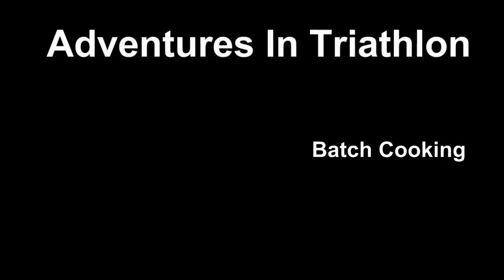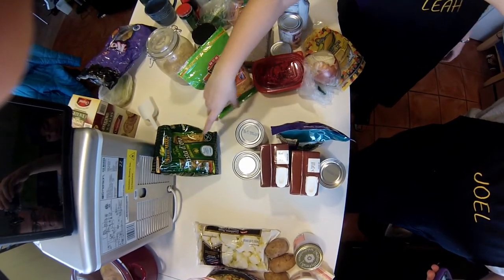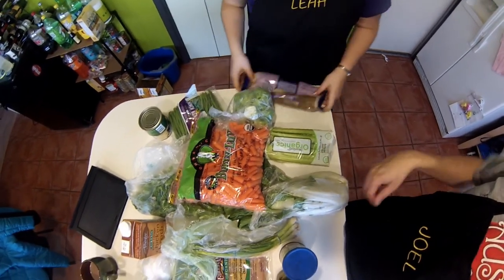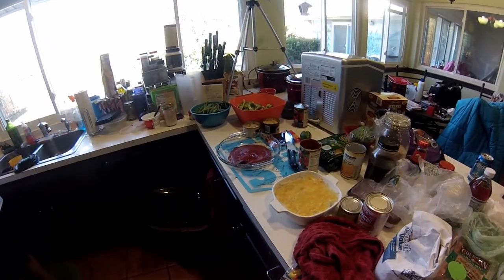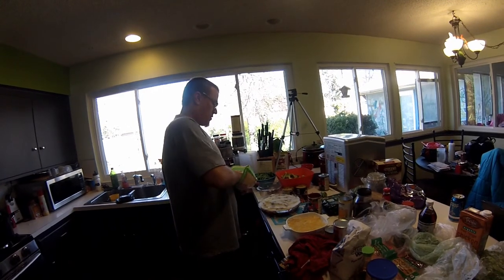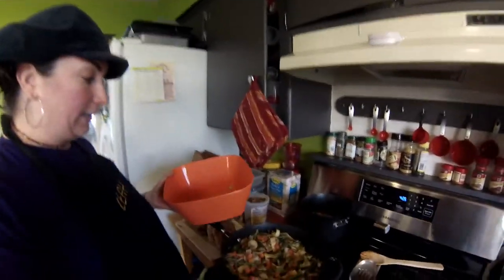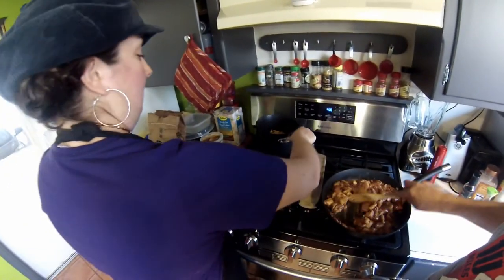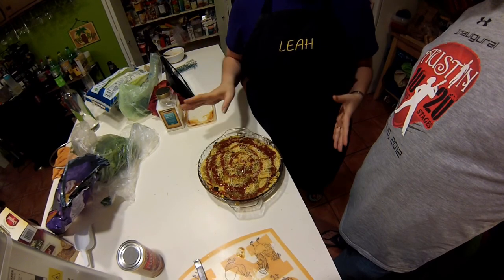Adventures In Triathlon Batch cooking Week 2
Part of the Adventures in Triathlon Food series. This is our third week of January batch cooking show.